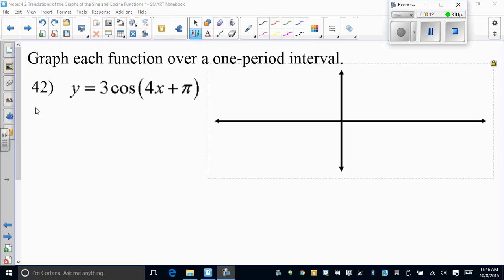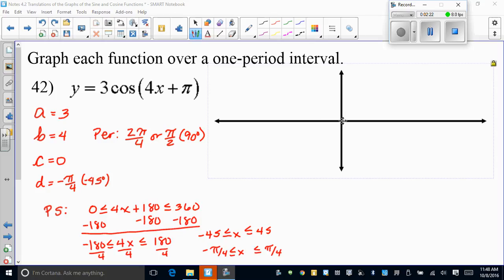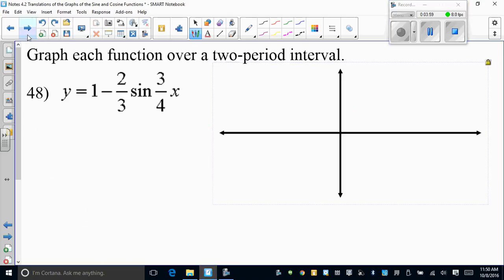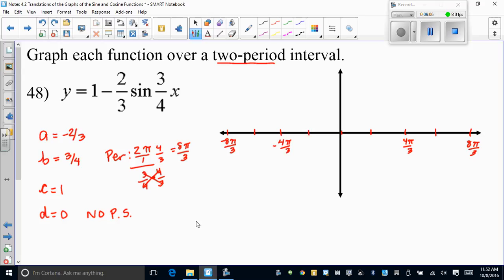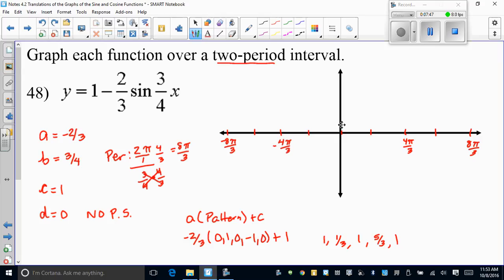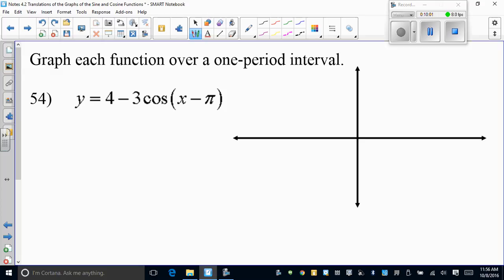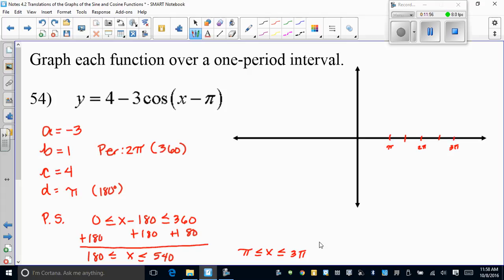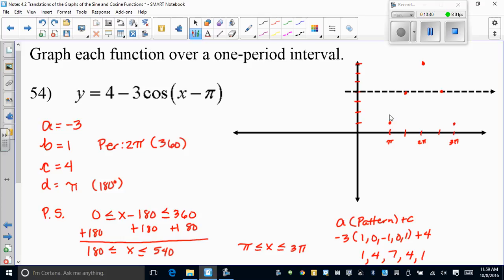4 2 Add'l Examples Translations of the Graphs of Sine and Cosine Functions